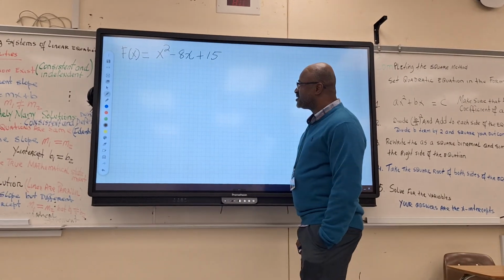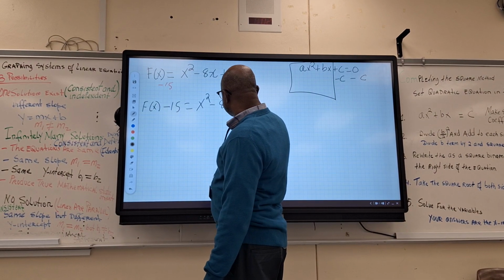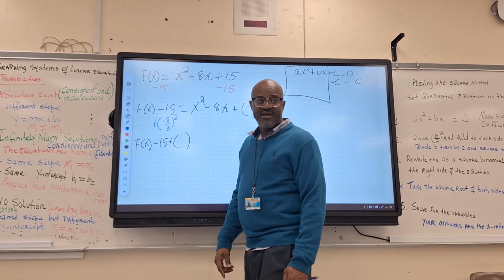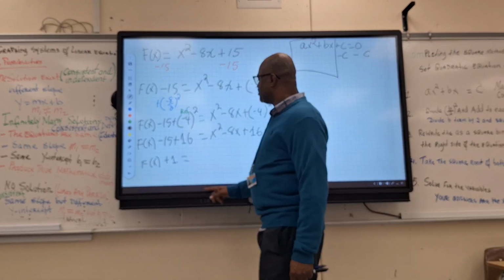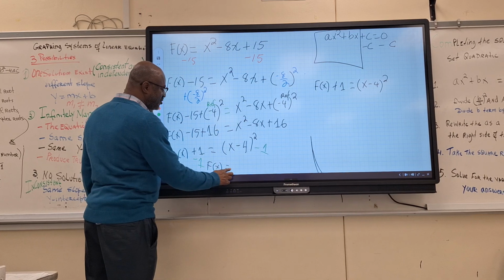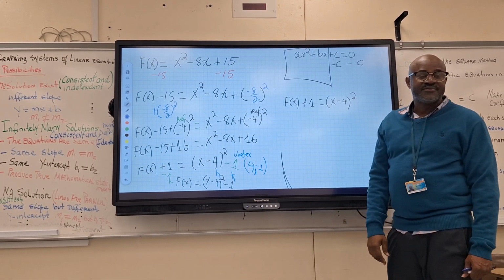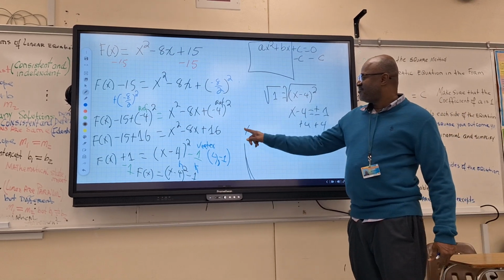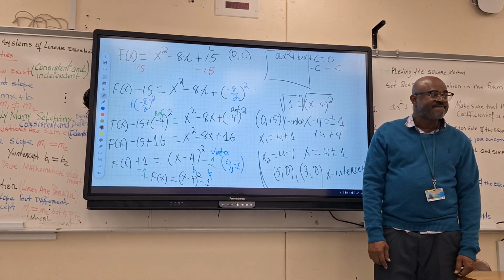Use Completing the Square Method to Write Quadratic Equations in Vertex Form.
Use Completing the Square Method to Write Quadratic Equations in Vertex Form. Solve For x to find the x-intercepts, the y-intercept, and the Vertex of the Parabola. Then Plot the Points to sketch the graph of the Parabola.